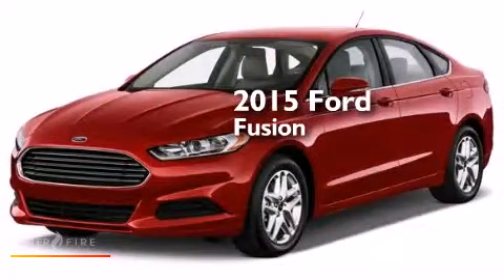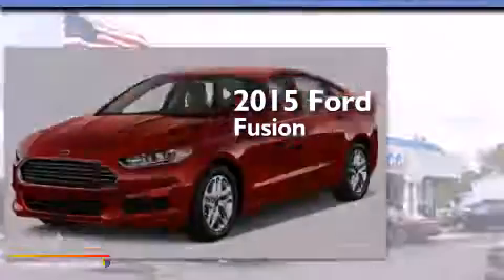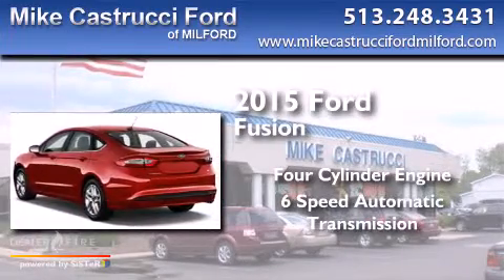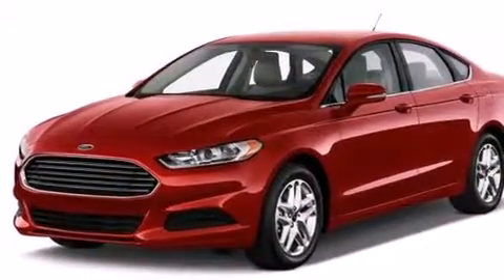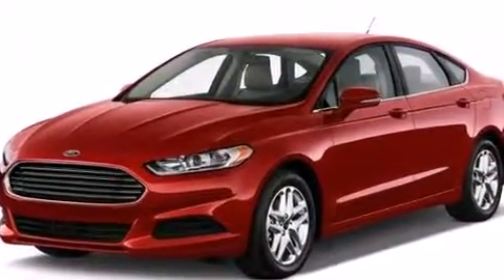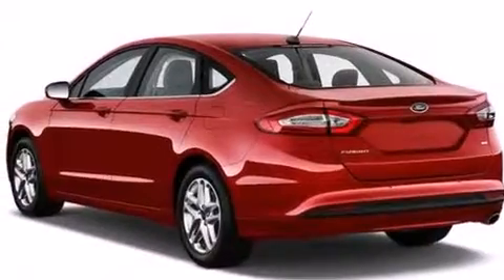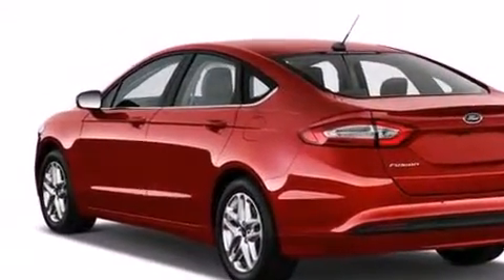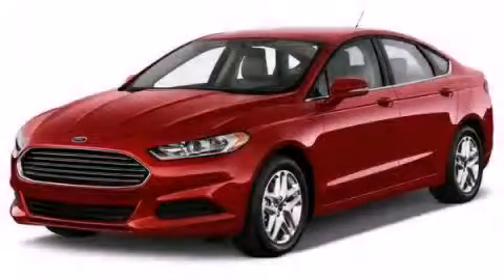2015 Ford Fusion Milford OH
We have been honored to serve the Milford OH area , we promise that your experience at our dealership will exceed your expectations ! Year : 2015 Make : Ford Model : Fusion Engine : 4 cyl., 2.5, sequential multiport fuel inject Trans . : 6-speed automatic Exterior : tectonic silver Interior : charcoal black cloth seat Mike Castrucci Ford Milford 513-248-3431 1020 State Route 28 Milford , OH 45150